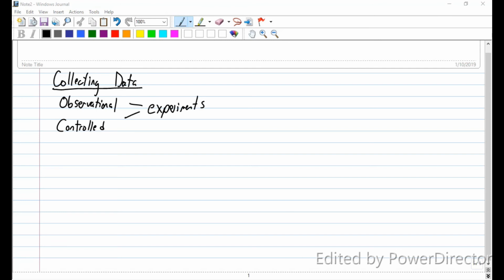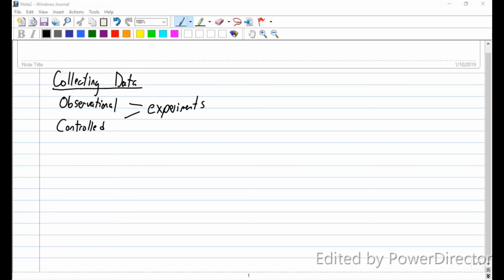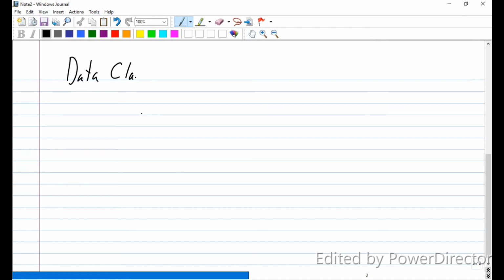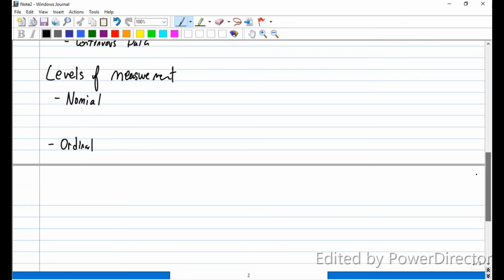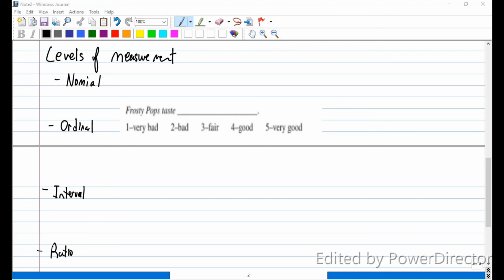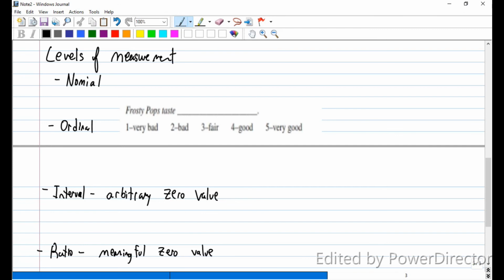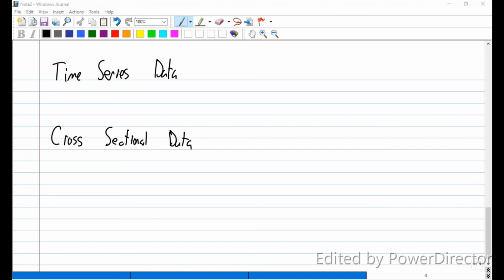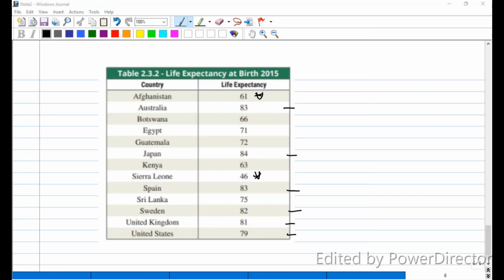Hawkes-Discovering Statistics and Data 3rd Edition-Chapter 2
Video Lecture for Sections 2.1, 2.2, and 2.3